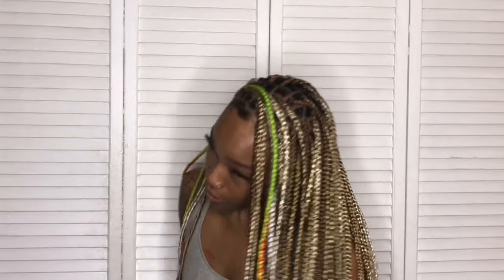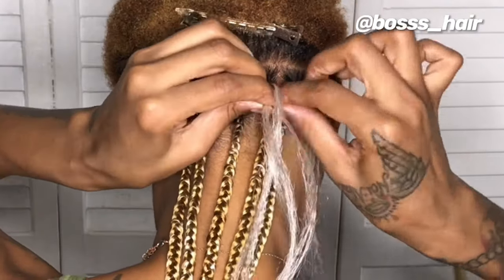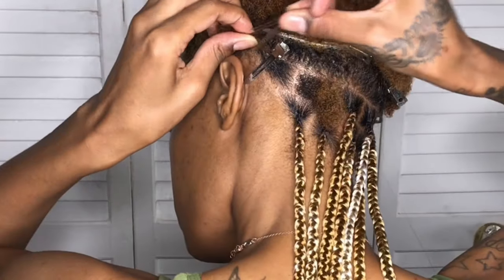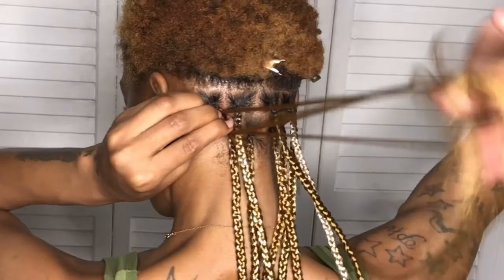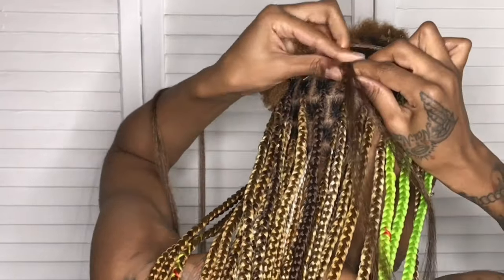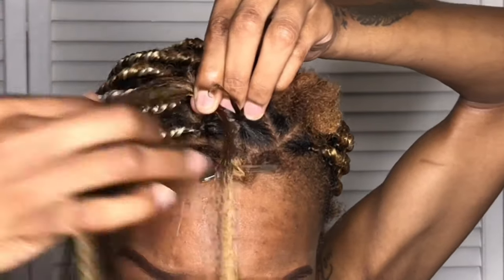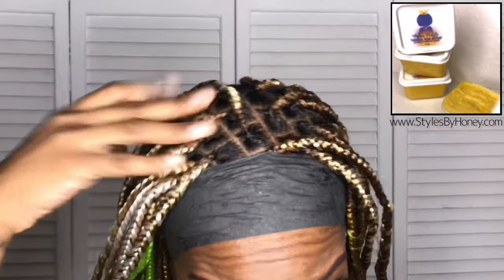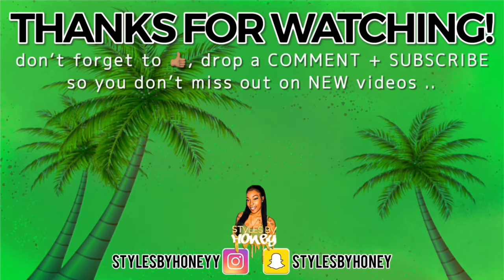Knee Length Knotless Box Braids On Short Hair 😱 (Talk Thru) | Watch Me Slay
👀 Well HEYYY! I’m so glad you found me! 😉 Today I’ll be showing you all clips of me braiding my TWA! If you didn’t know, i recently big chopped and colored (damaged🥴) my 4c hair recently. And even though the growth is real 🙌🏽 (thanks to Mama Pearl’s Natural Hair Butter & Wild Growth Oil) 😌 my hair is barely 2 inches and I was able to do KnotlessBraids 🔥 & with the help of SheIsBombCollection edge control ✊🏽 As usual .. if you’re interested in any of the products I’m using, they’re listed below 👌🏽

✨ Molivera Organics 100% Pure Castor Oil (Premium Cold Pressed)

✨ Colors used: (Yaky Hollywood) 74/H/MOON, 1B/30/BK/AUBURN, 27, 30, SOM27/613, 27/4/30, SOM613, SOMLIME, RED HOT.

As always, your support is appreciated!

🛒 Shop With Me @ StylesByHoney.com 🖤

🔊🔊 Background Music Featured ⤵️